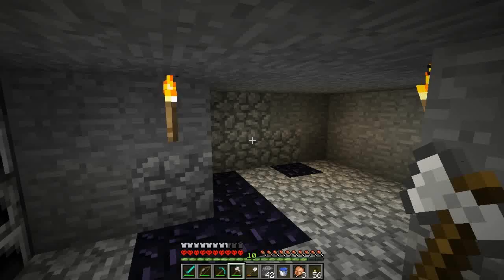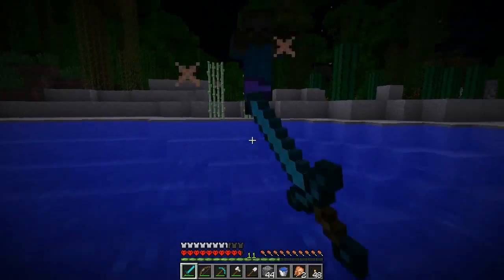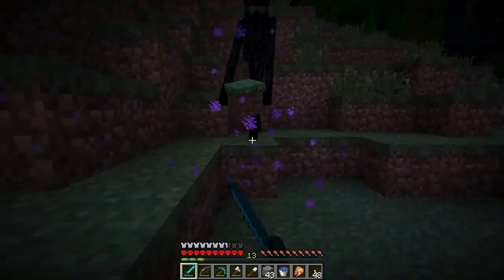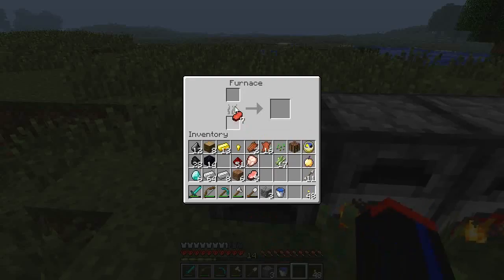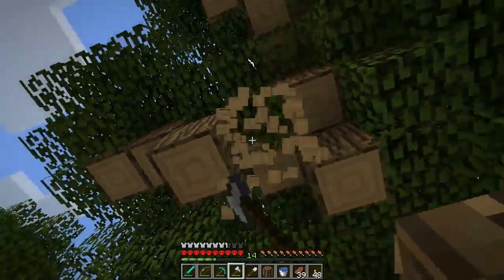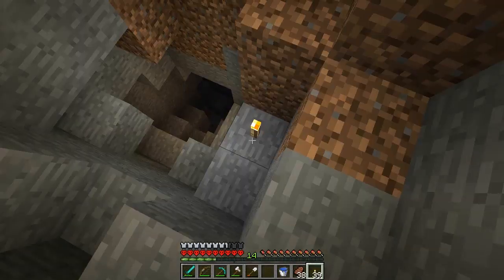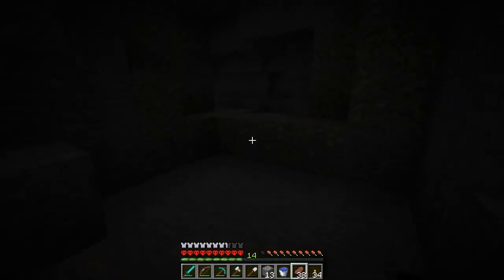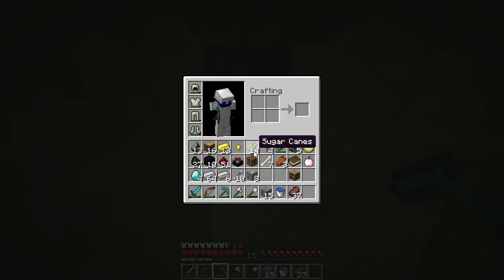Minecraft With MindBandit-S3EP2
This season I will be playing in a semi-nomadic style, on HARDCORE mode!! The overall goal will be to kill the Ender Dragon, but I don't think its gonna be that simple. Enjoy!

I am MindBandit, known as Phil in the real world. I play a lot of video games, and watch a bunch of Let's Plays. A friend suggested i start some of my own, so i did.

I'm on Twitter: @MindBandit